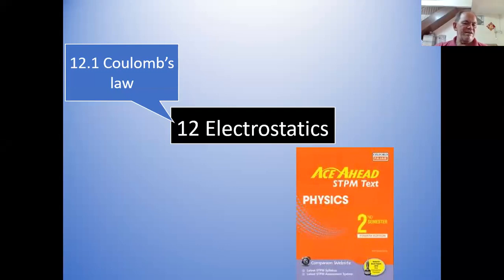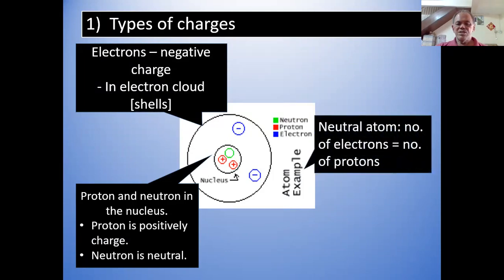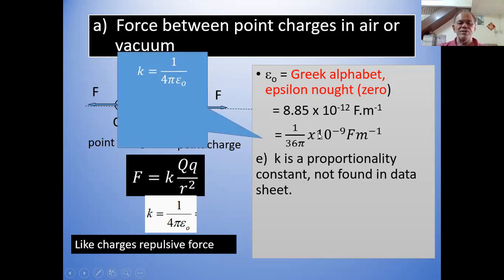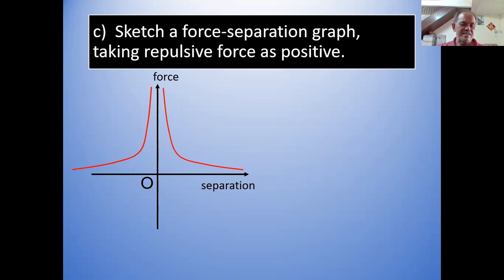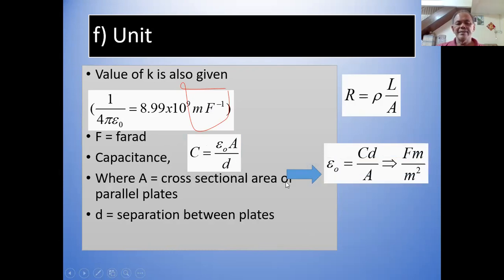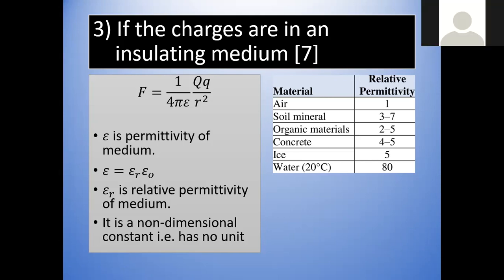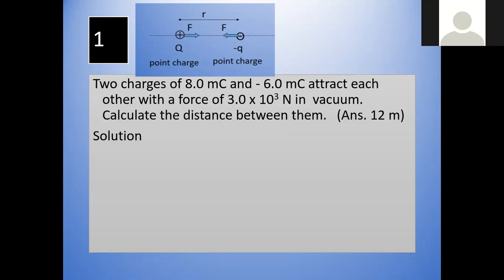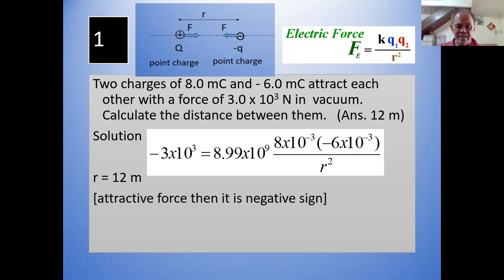zoom 0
Physics STPM - 12.2 Electric Field part 1